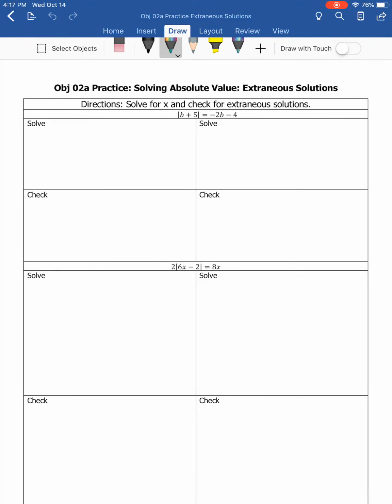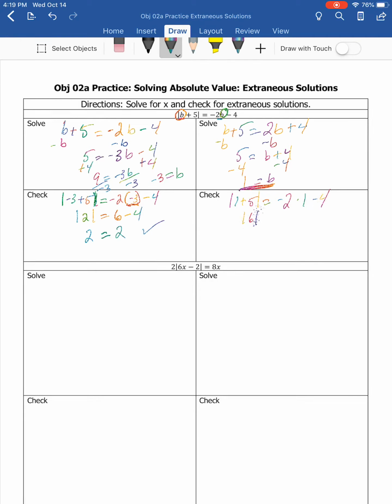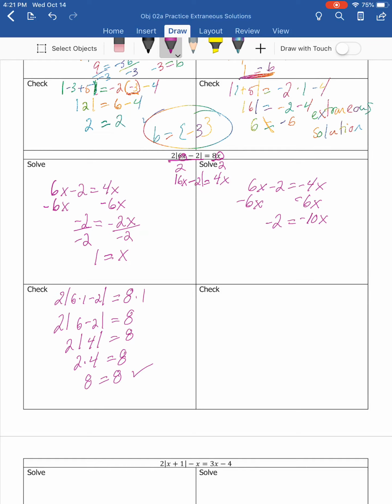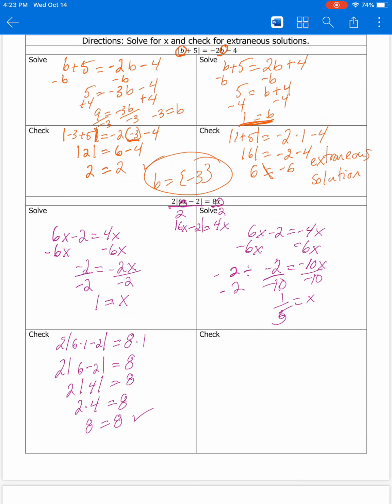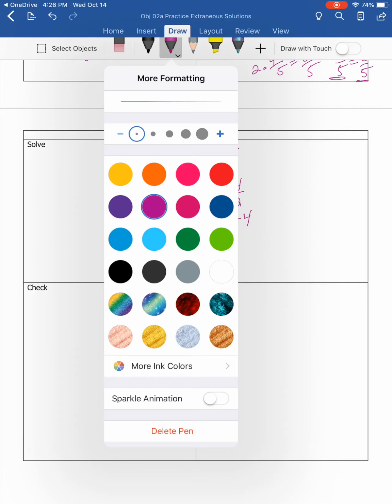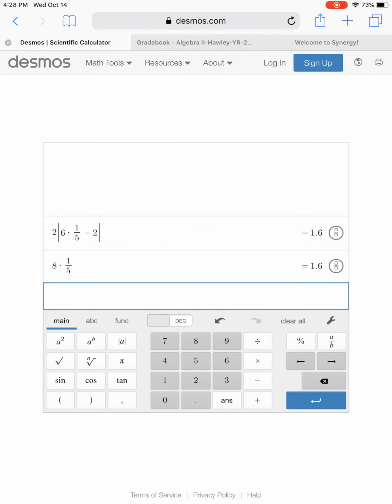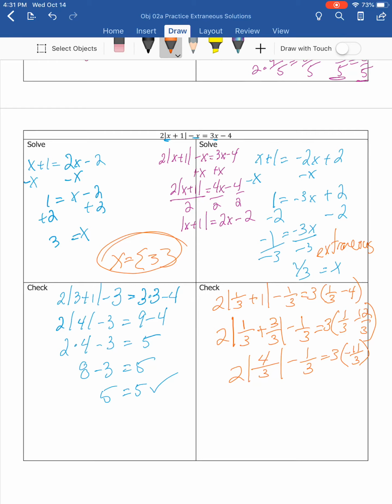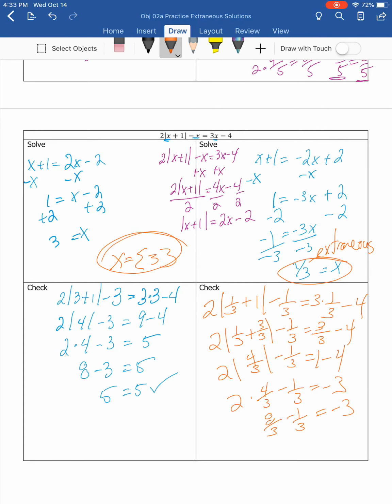02A Practice Absolute Value Equations Extraneous solutions